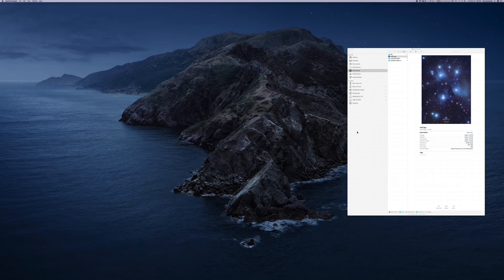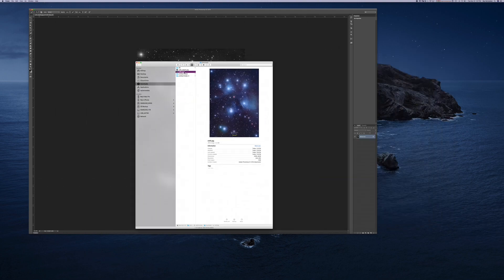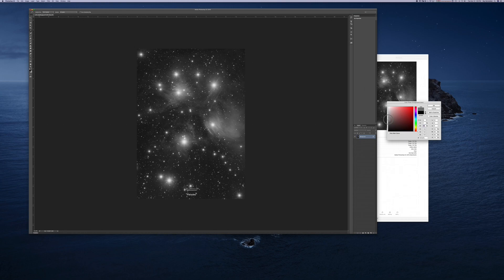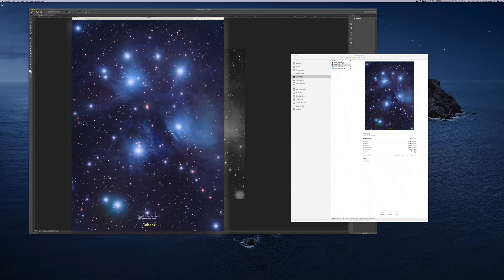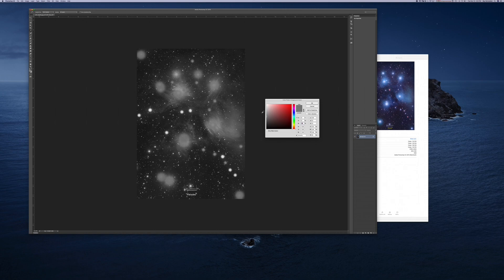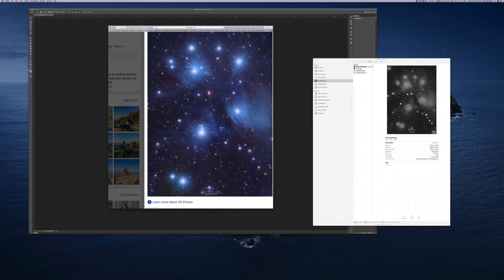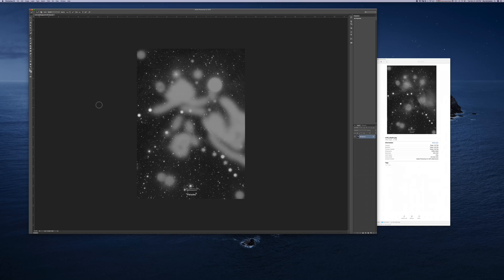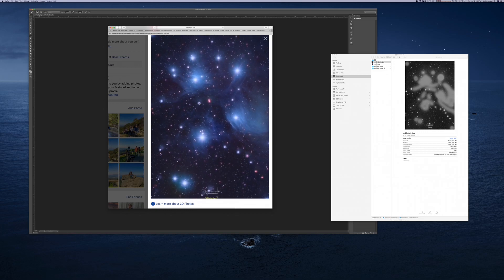Make your astro images in 3D the quick and dirty way :D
This tutorial is a very basic but effective way to make a 3D image in facebook. This should help you understand what's behind facebook 3D images. I am not a photoshop user since I use Pixinsight to edit my images but I made this in photoshop for everyone.

Remember:
Dark means father from the camera and light to almost white is closer.. .Lessen your opacity and flow, the softer the better..